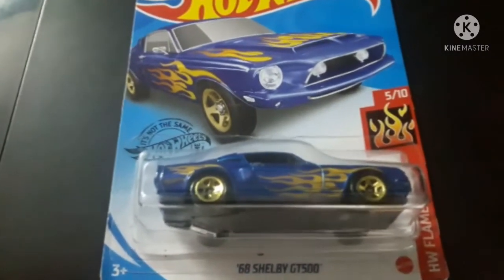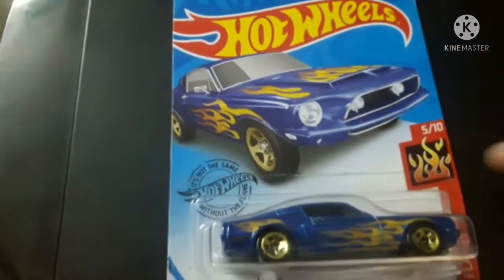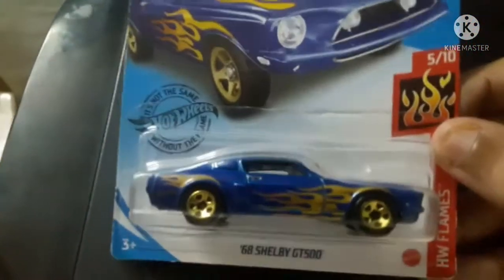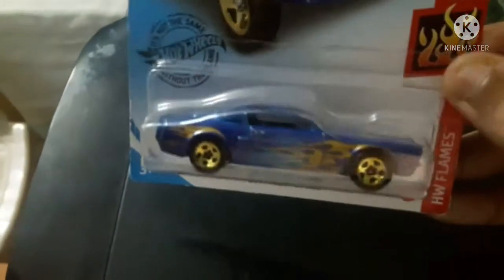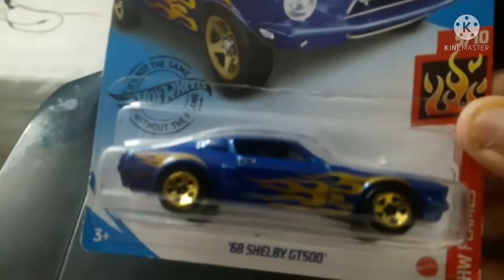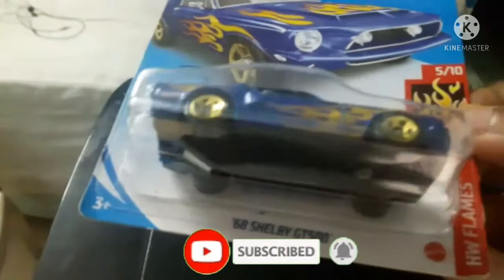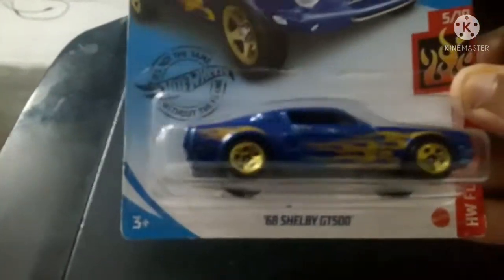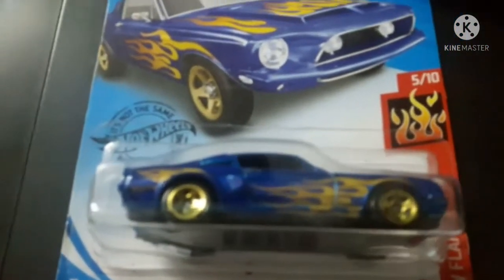HOTWHEELS - 68 FORD MUSTANG SHELBY GT 500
Hi Guys

The above video is on the review of  2020 Hot wheels
68 Shelby GT 500 series car from
the HW Flames Series

Hot Wheels 68 Shelby GT 500 Flames Blue
hot wheels 68 shelby gt 500
hot wheels 68 shelby gt 500 flames
68 shelby gt 500 hot wheels flames
hot wheels flames
hot wheels 68 shelby gt 500 in blue